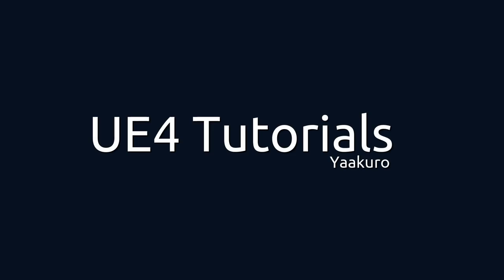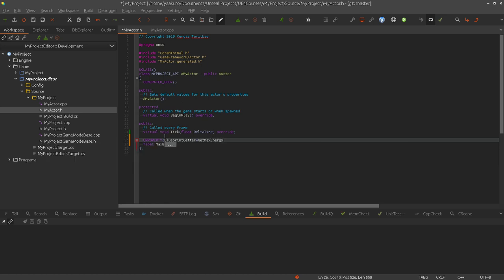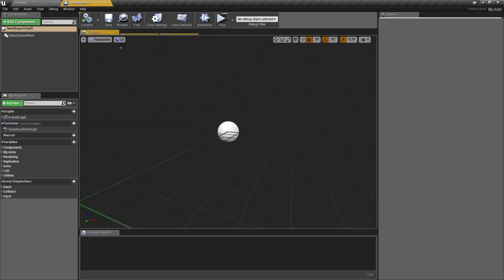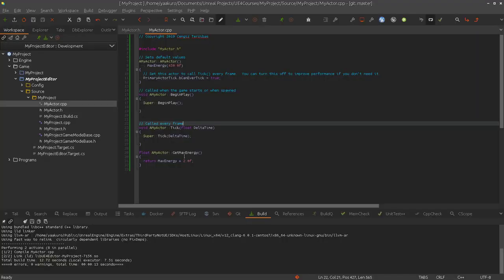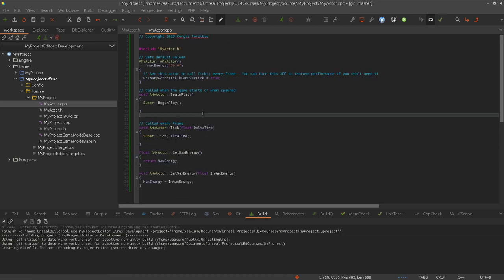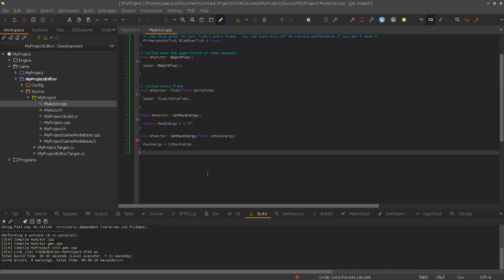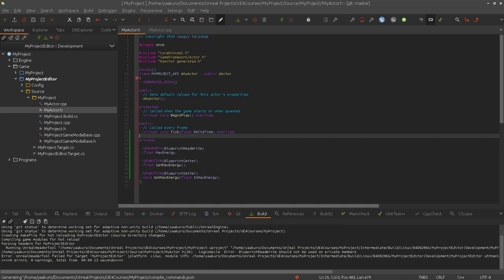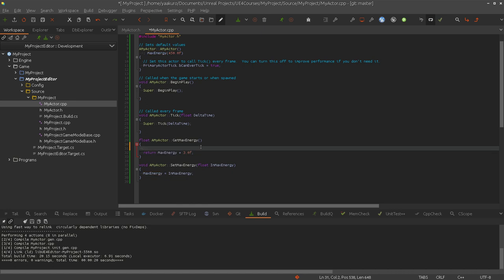UE4 and C++, UPROPERTY (BlueprintGetter, BlueprintSetter)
In this episode we will look into the UPROPERTY macro and cover the two specifiers: BlueprintGetter, BlueprintSetter.